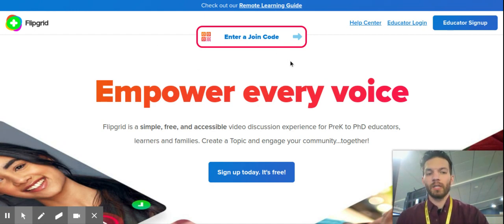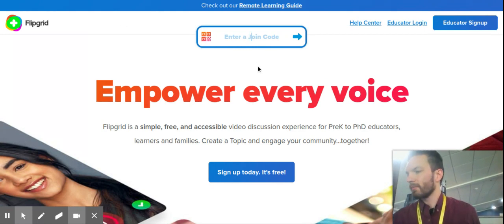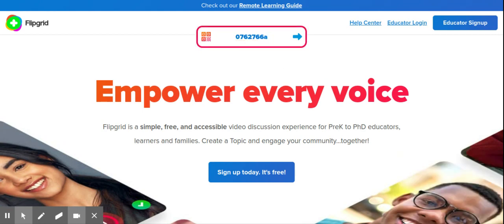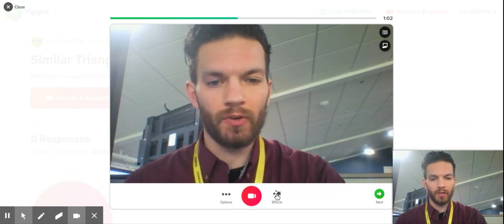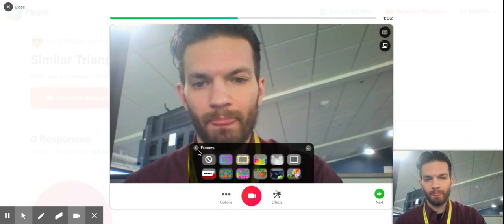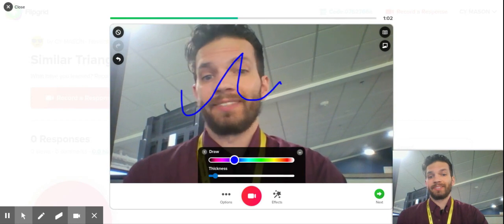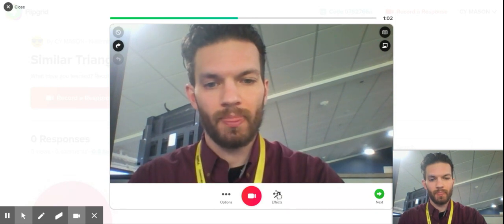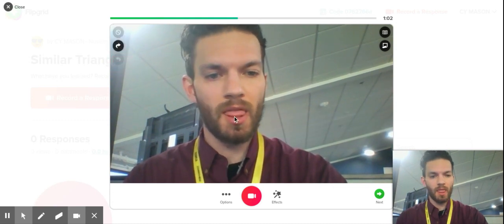How to Use Flipgrid